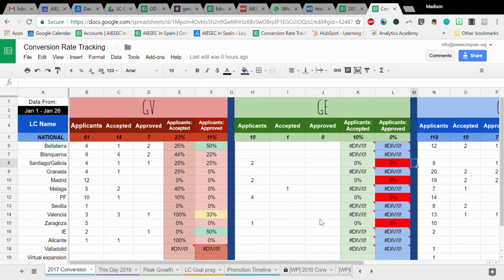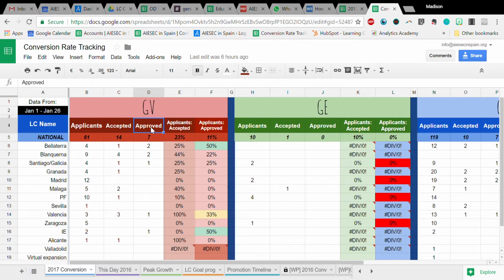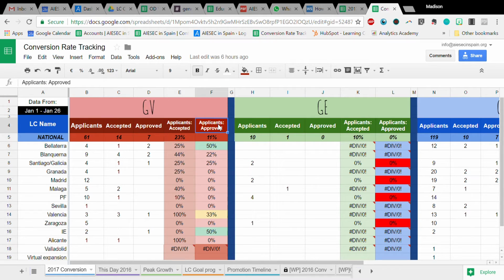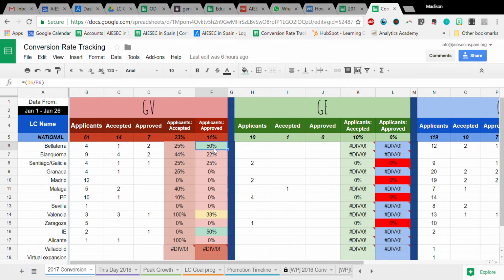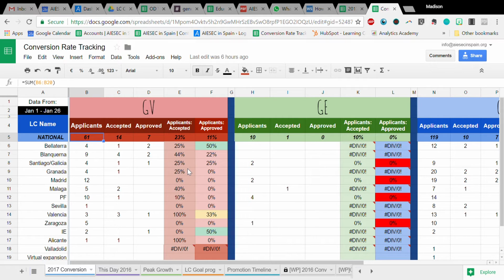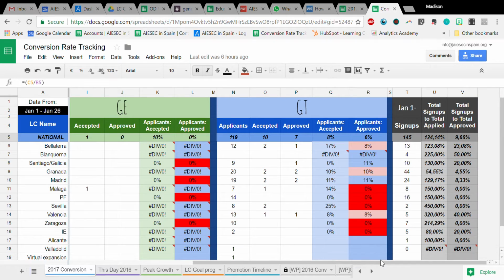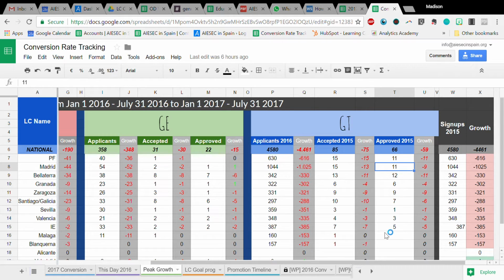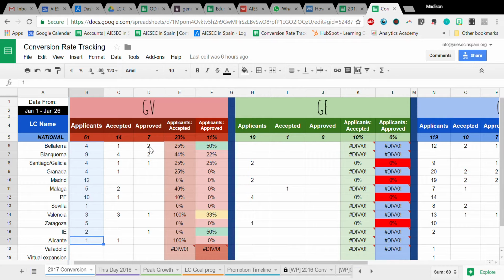B2C Education: How to Understand the Conversion Rate Tracker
EBs Spring 2017: How to understand the conversion rate tracker for AIESEC in Spain, and how to know what the conversion rates for OGX are telling you.
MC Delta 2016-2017